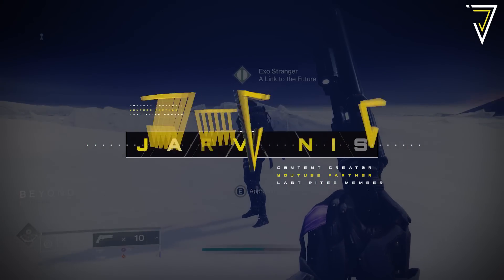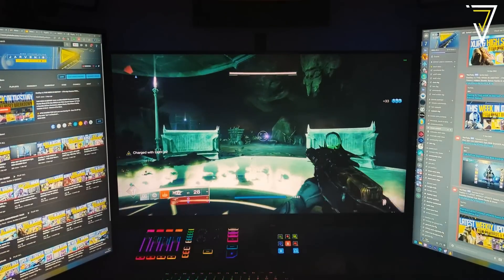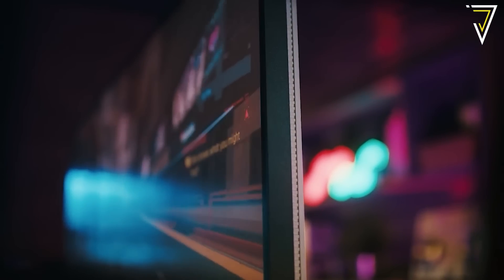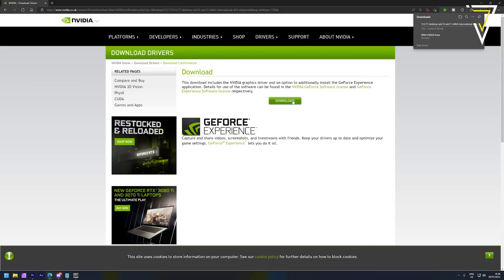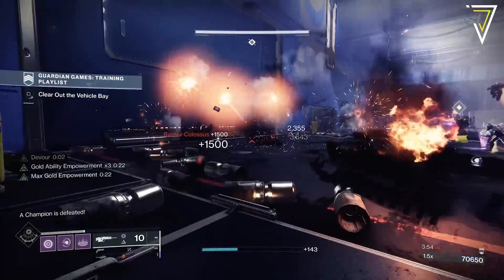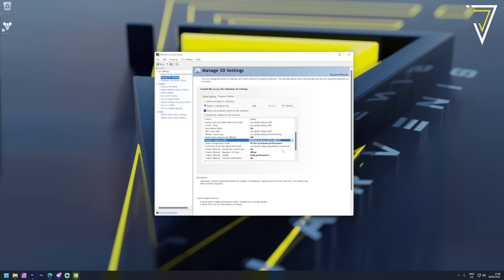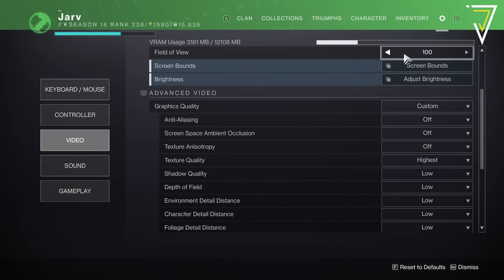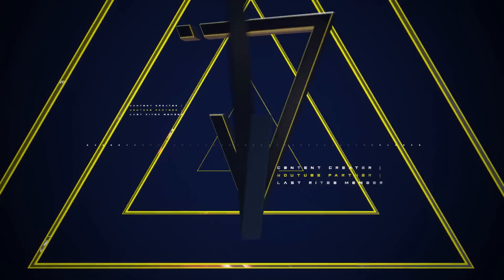Destiny 2 | BEST DESTINY SETTINGS! HUGE FPS Boosts & Improved Graphics!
BEST SETTINGS for Destiny 2! Easy FPS Boost, How To Increase FPS & Improve Graphics! Best Settings For Destiny 2. How To Increase FPS. Best Graphics Settings & More!

There's also a 27" version, the BenQ EX2710U. Check it out below!

BenQ is managing a subreddit - r/BenQ, all the questions will be answered by BenQ officials.

TIMESTAMPS:
00:00 - Intro
00:26 - BenQ EX3210U
05:26 - Windows Utility Tool
07:06 - Power Settings
07:23 - DDU (Graphics Drivers)
08:41 - MSI Tool
09:32 - Intelligent Standby List Cleaner
10:46 - Destiny 2 Install
11:21 - NVIDIA Control Panel Settings
15:00 - Destiny 2 (In-Game) Settings
17:51 - Outro